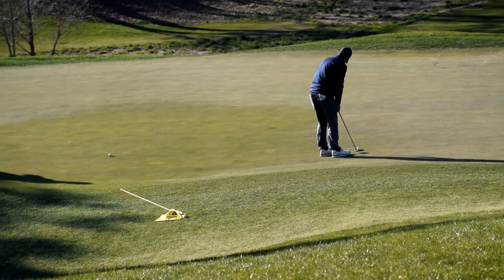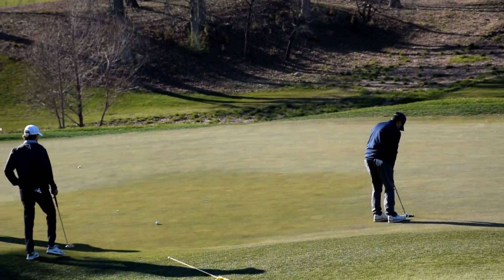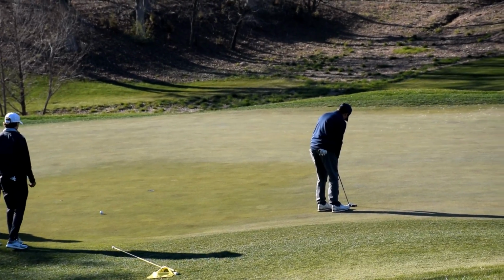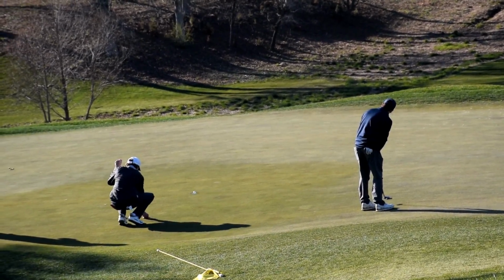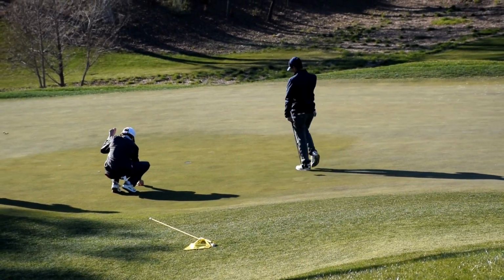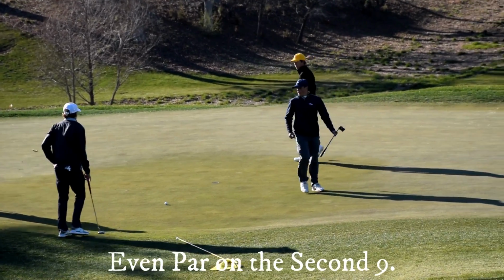Tournament Vlog - Back 9 - Even Par - Windy Conditions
This is the Second 9 of the First round of the Kingsmill Intercollegiate.  Shot even par with 2 birdies and 2 lip outs.

This was the first chance to use the new TaylorMade clubs - M3 Driver, M3 3wood, P790 3 Iron, P750 Irons and the Spider Tour Black Putter.

Kingsmill Intercollegiate Invitational played at Kingsmill Resort on the River Course, located at Williamsburg, Virginia.  24 Colleges, including the Drexel Dragons. 120 players.

The River Course plays 6831 yards and normally is a par 71 track.
The tournament was played in cold and windy conditions.